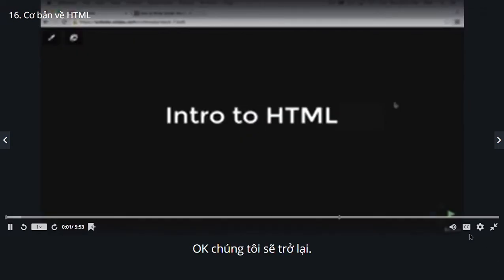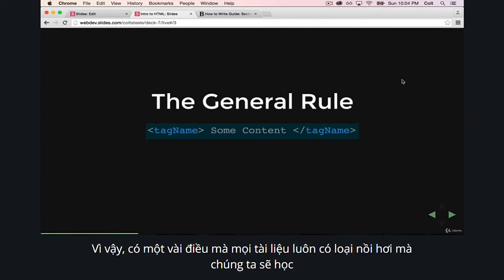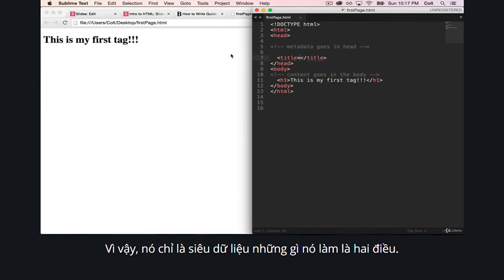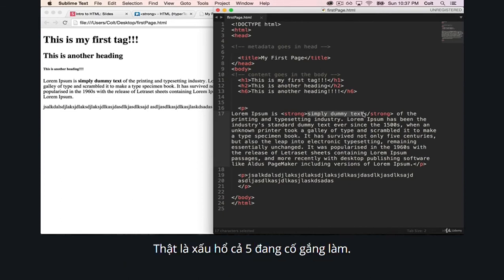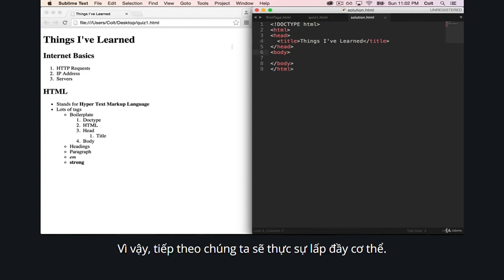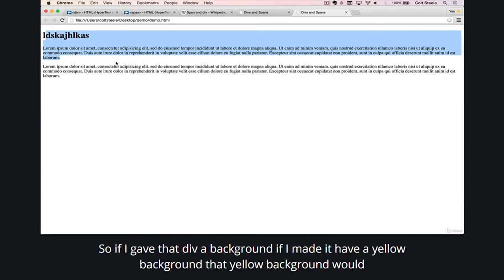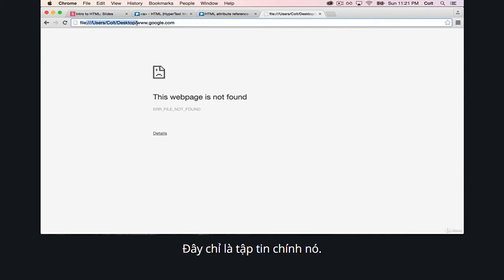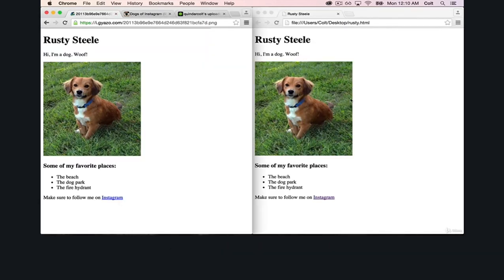HTML 1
Ủng hộ mình để có xiền thuê người dịch nhé. Nếu không ủng hộ thì chẳng sao đâu nhưng đọc sẽ hơi khó hiểu vì bản dịch tự động qua gg nhé.